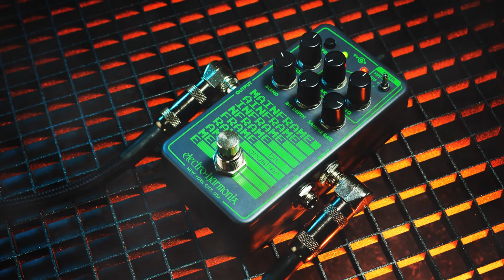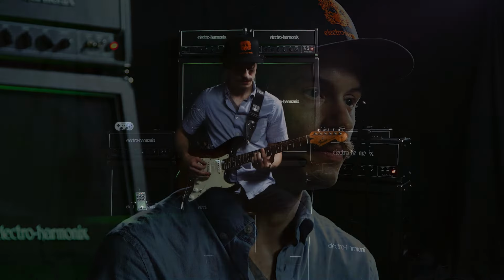Electro-Harmonix Mainframe Bit Crusher Pedal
Buzz. Beep and bloop. We’re high on the lo-fi sounds of “old-school” games, toys and terminals and the Electro-Harmonix Mainframe Bit Crusher pedal takes us back in time to when Pac Man and Donkey Kong ruled the arcades, to when the Commodore 64 was high tech.

All instruments (guitar, bass, drum track, drum machine, and synth) have all been run through the Mainframe during the video

QUICK SPECS:
• Sample Rate Reduction ranging from 48kHz to 110Hz
• Bit Depth Reduction ranging from 24-bit to 1-bit
• Selectable High/Low/Band-Pass filter to shape the artifacts of the bit crushing and sample rate reduction
• Sample Rate Tuning Mode allows you to set the sample rate to match the key of a song, or continually adjust the sample rate to based on what you play on your instrument
• Programmable preset or expression pedal setting allows you to save your sound or control any combination of the Mainframe’s knobs with an external expression pedal
• Secondary knob parameters allow you to fine-tune the Mainframe’s effect.
• High quality buffered bypass and silent switching
• Comes equipped with an Electro-Harmonix 9.6DC-200mA PSU

00:00 - Mainframe Bit Crusher old-school video game rock
00:58 - Meet the Electro-Harmonix Mainframe Bit Crusher Pedal
01:14 - Sample Rate Reduction with Expression Pedal
01:53 - Sample Rate Tuning Mode
02:57 - Exploring the secondary controls with a gated fuzz tone
03:40 - Spitting fuzz stacked with Op-Amp Big Muff Pi
04:27 - Gritty lo-fi synth vibe